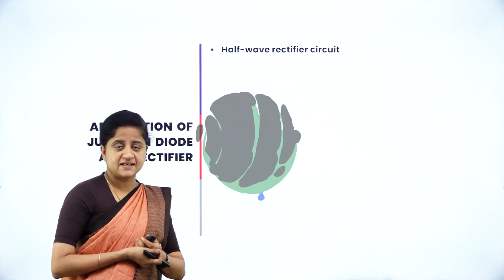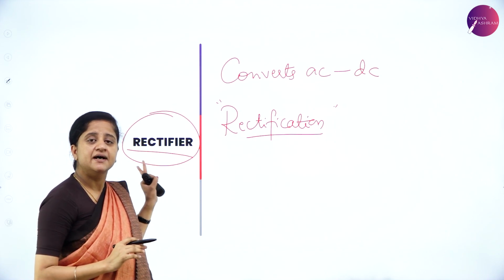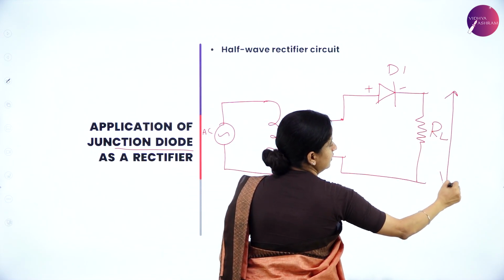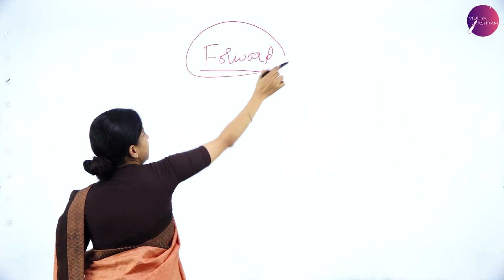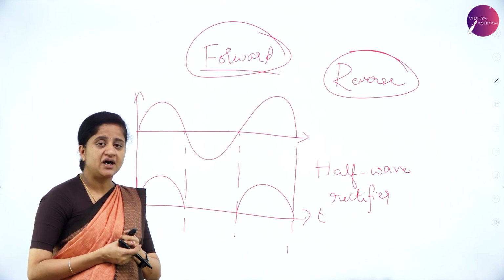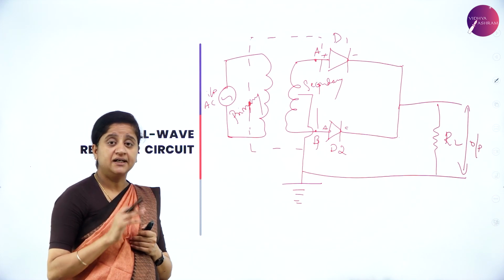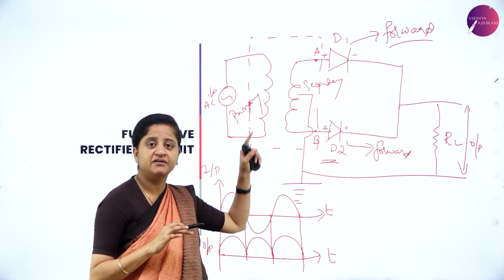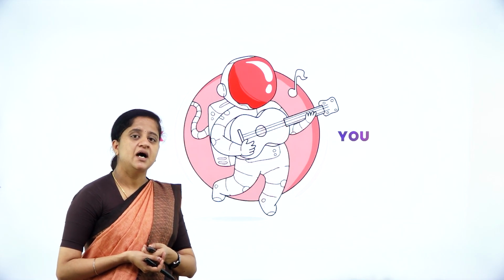DAY 37 | PHYSICS | II PUC | SEMICONDUCTOR ELECTRONICS | L2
Class : II PUC
Stream : SCIENCE
Subject : PHYSICS
Chapter Name : SEMICONDUCTOR ELECTRONICS
Lecture : 2